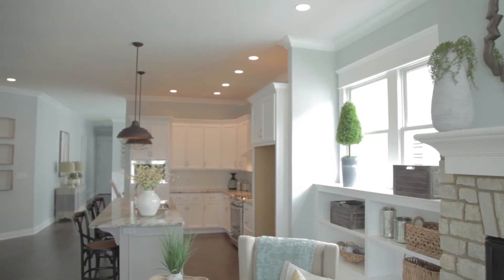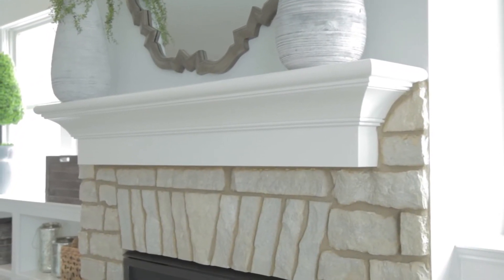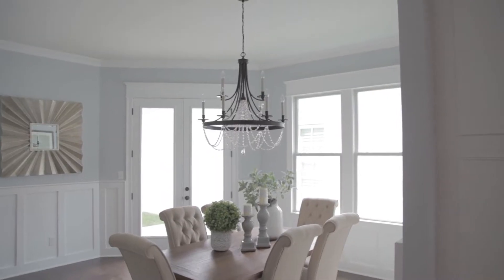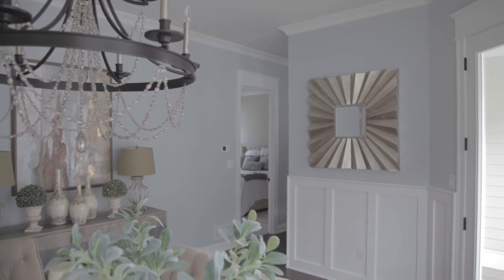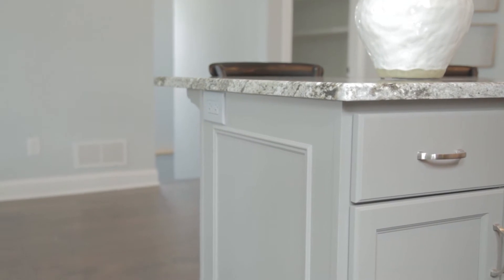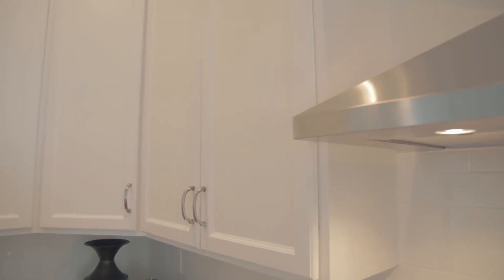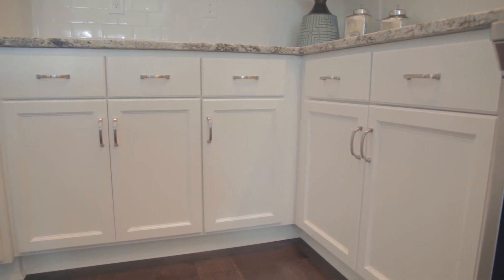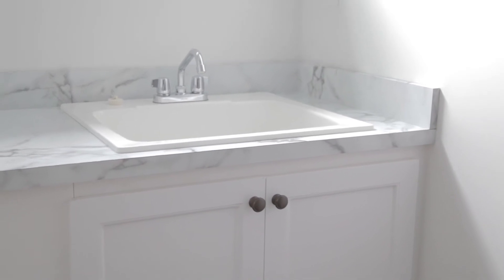My Southern Home with Kimberly Greenwell S3E1 Daniel Perkins Mason Construction and Developement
This week on “My Southern Home with Kimberly Greenwell” Louisville, Daniel Perkins with Mason Construction, LLC shows us a beautiful custom built home and talks about trends in new home construction.